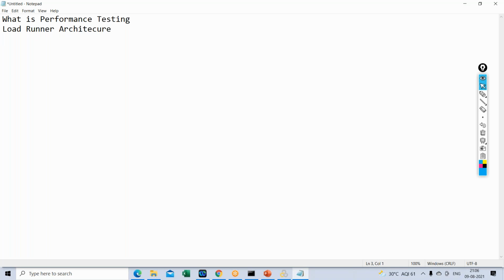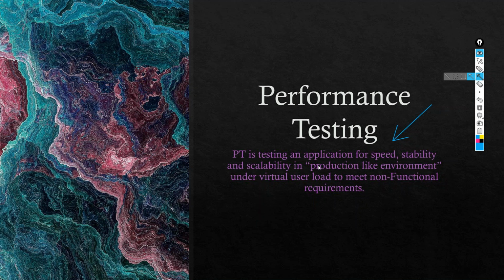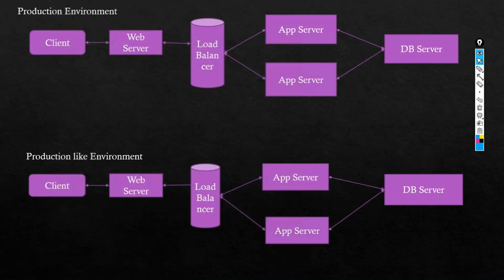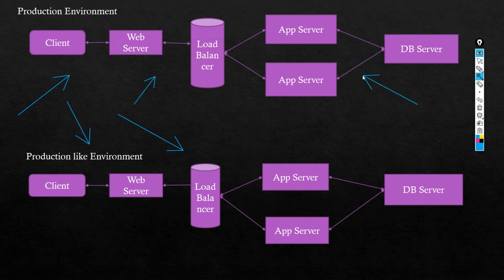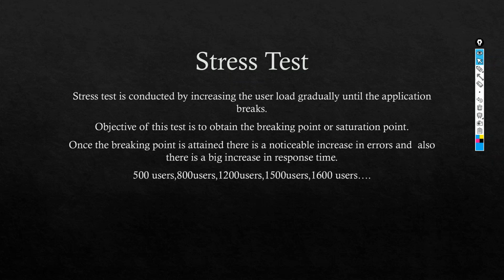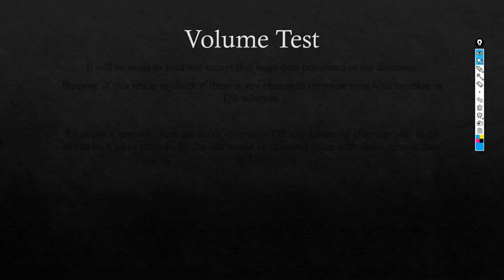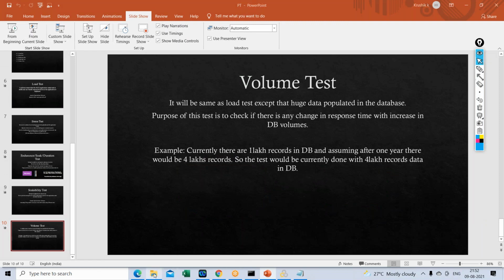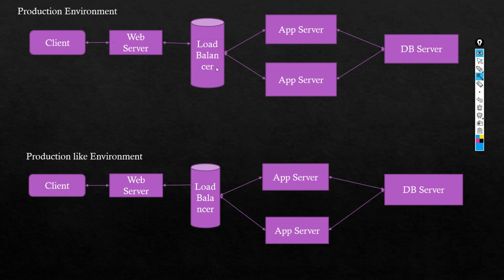Performance Testing using LoadRunner Day 1. Pls contact or whatsapp us on +91-8019952427 to enroll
Performance Testing using LoadRunner Day 1 On 9th Aug 2021.

2) Cloud Performance Engineering in DevOps - Core to Master Level

9) SAPGUI protocol - Performance Testing for SAP applications Using LoadRunner

19)Automated Performance : End user experience , Monitoring and Jenkins Pipeline execution – Crash Course

28)Winning New Performance Testing Clients and Presenting Performance Test Proposals

29)Crash Course On Performance Monitoring – End User Experience of Web and Mobile Apps